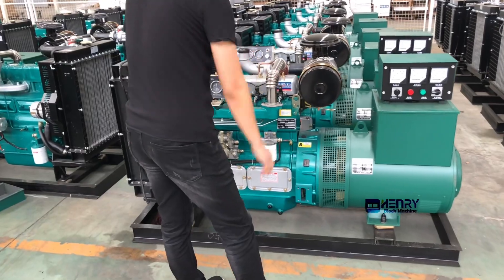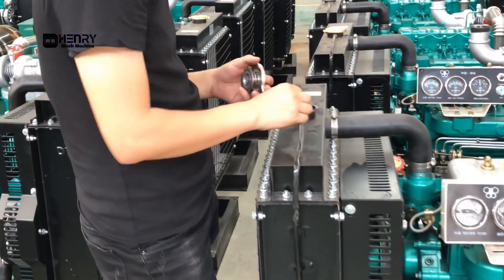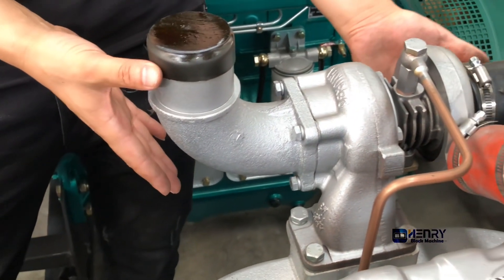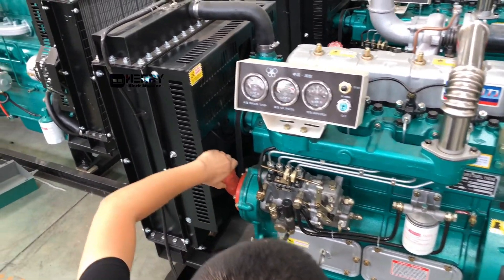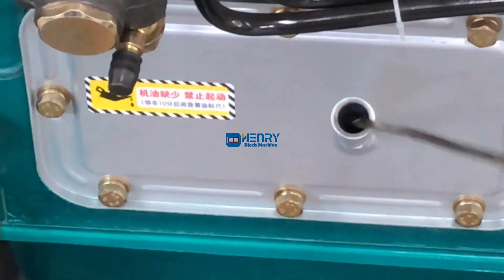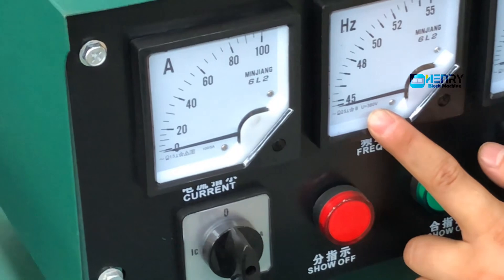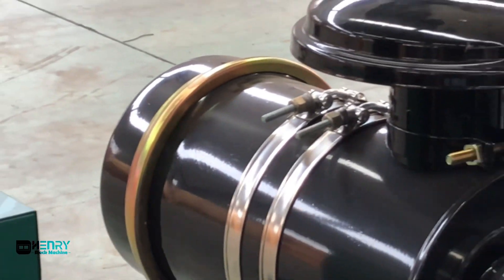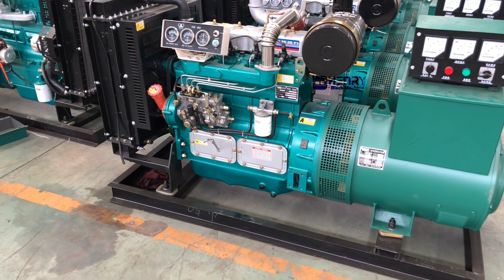How can we properly prepare the diesel generator set? Prevent generator from being damaged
How can we properly prepare the diesel generator set? Prevent diesel generator set from being damaged due to operating errors